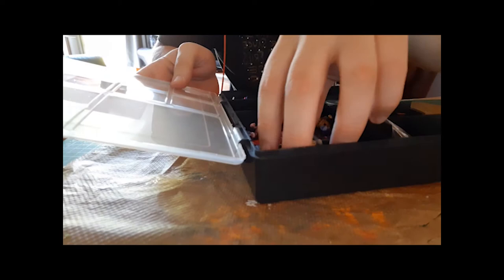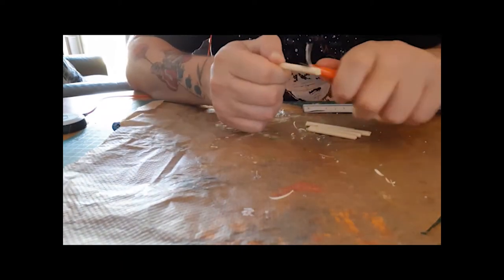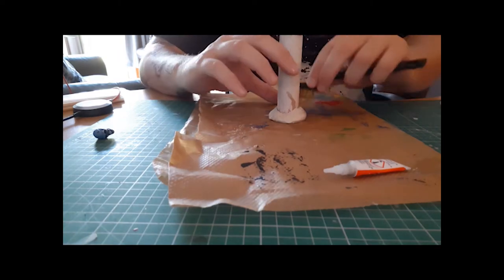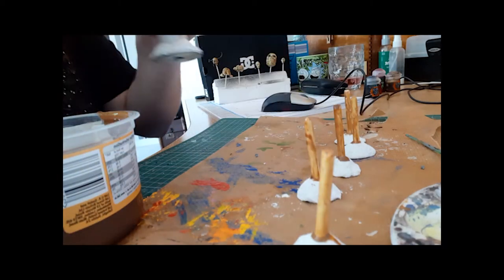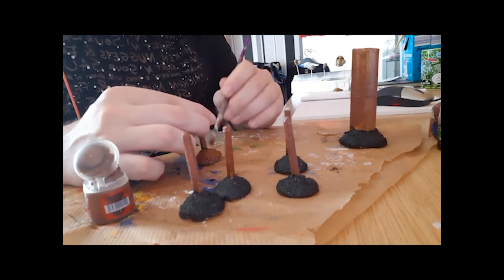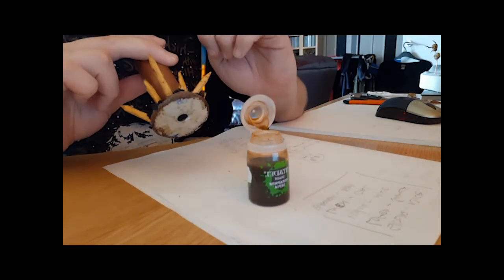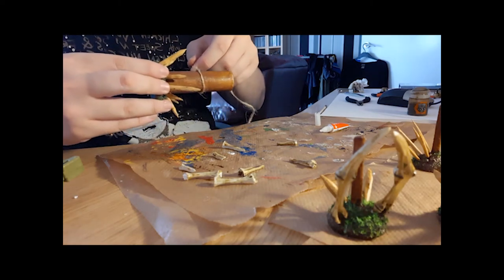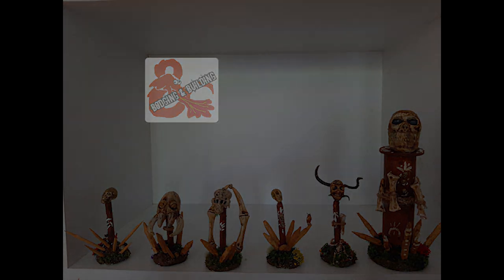B&B Episode 6 - Problem Poles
Welcome to Bodging & Building, wher Beauty is in the eye of the Beholder.

i have been creating terrain and painting minis etc for less than a year, and i wanted to show you how somone with no background in craft can still make acceptable to good stuff for us on the table in my D&D games.

Theres better creators out there, but for those of us less skilled, this channel is for you, to show you no matter the quality ofwhat you build, its the fun of making it thats important.